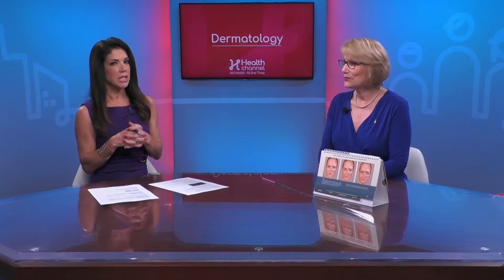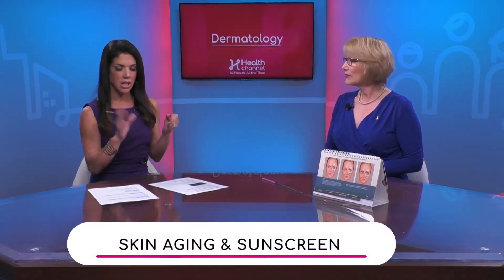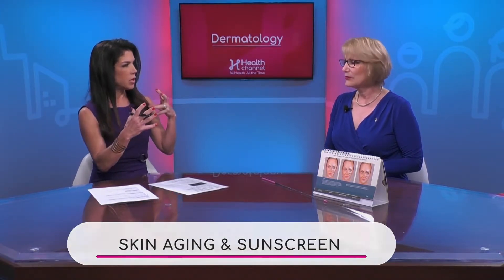Skin Aging and Sunscreen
Dr. Judith Crowell, Dermatologist with Baptist Health South Florida, explains SPF factor was not for sun protection factor, but for sunburn protection factor. People were not burning, but they were stimulating pigmentation and melanomas.